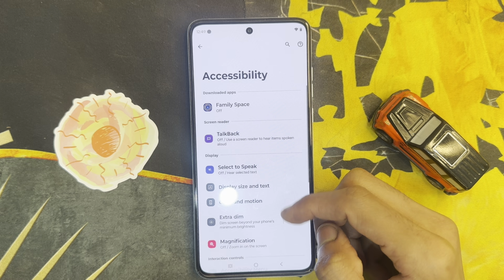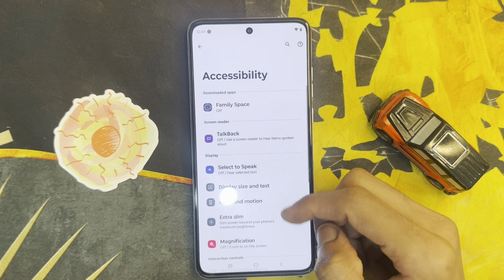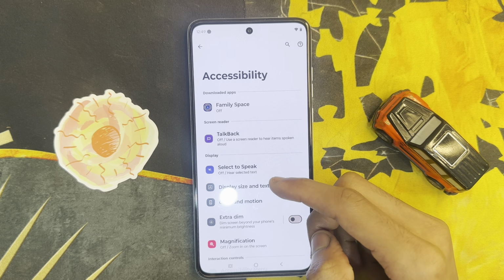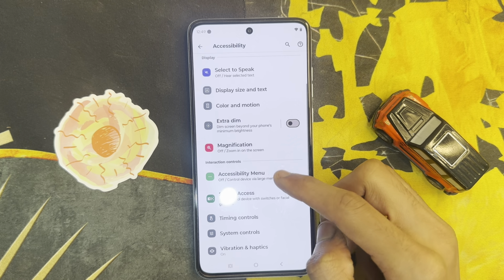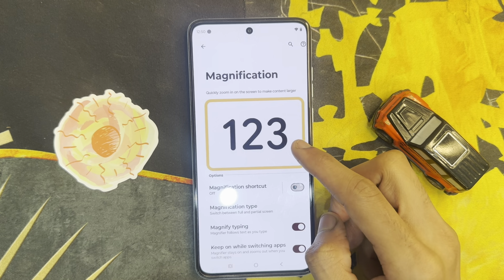How to Enable Magnification on Moto G37 | Zoom & Vision Accessibility Features